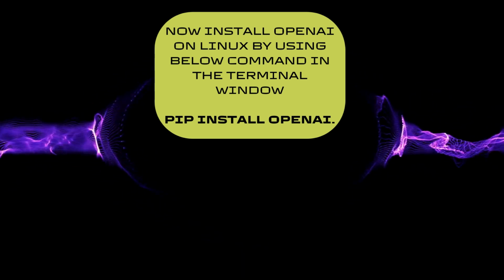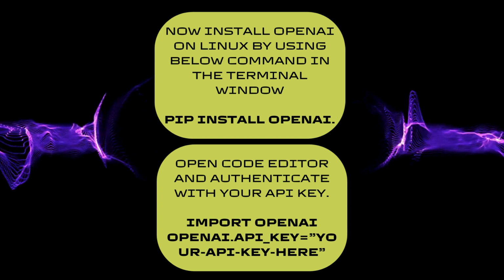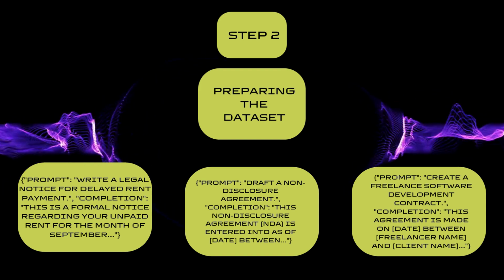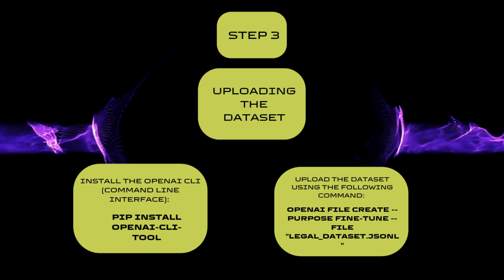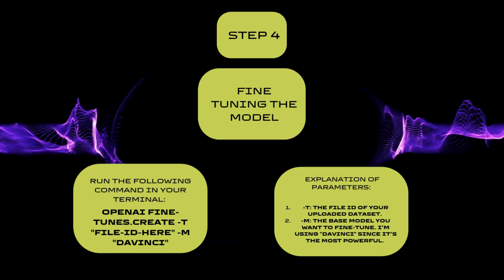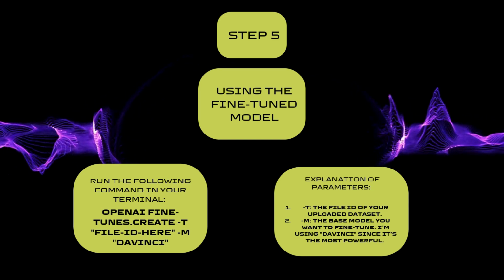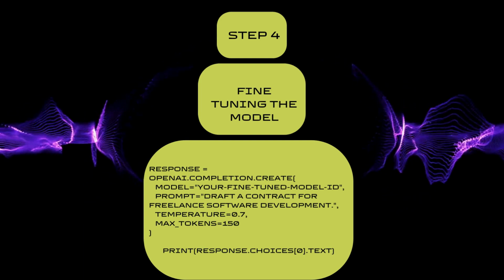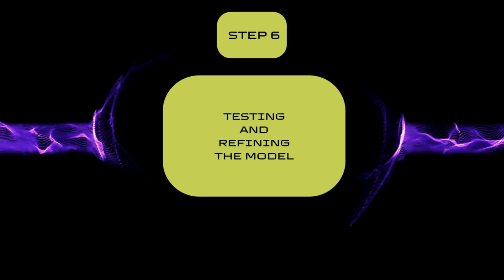Part 3 of 3 Unlocking the Power of ChatGPT : Advanced Usage - Training ChatGPT Model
In this video, I guide you through using ChatGPT for training a model, specifically focusing on how it can help specialized activities. I demonstrate how to train the model step by step which you can practically experiment with.